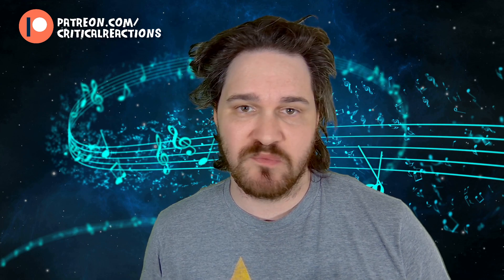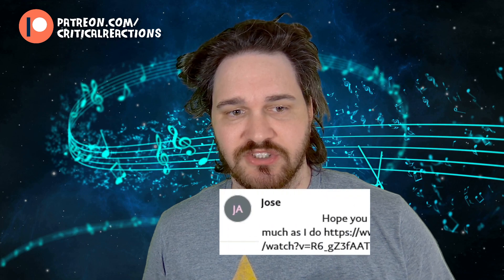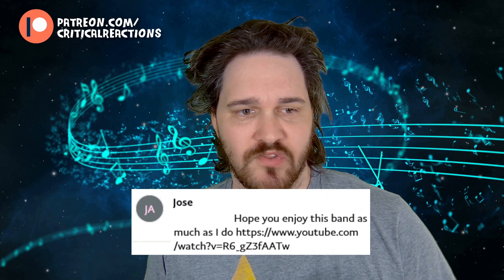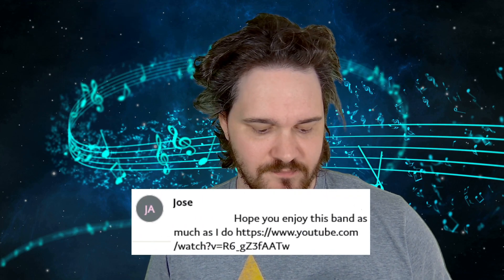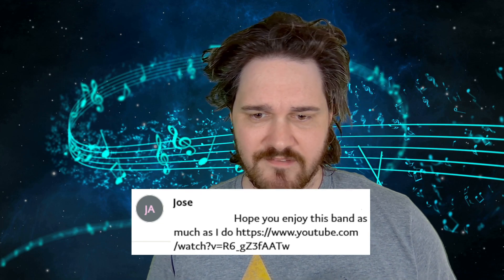PROGRESSIVE LAYERED BEAUTY // MEER - Picking Up The Pieces // Composer Reaction & Analysis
Bryan reacts to and talks about his thoughts on MEER – Picking up the pieces (live)

0:00 Intro
00:31 Reaction
06:47 Analysis - Wide Instrumentation
12:13 Analysis - Opposing Sounds
15:32 Analysis - Fantastic Drumming
17:14 Analysis - An Unexpected Ending
19:35 Analysis - Lyrical Dive
24:40 Outro